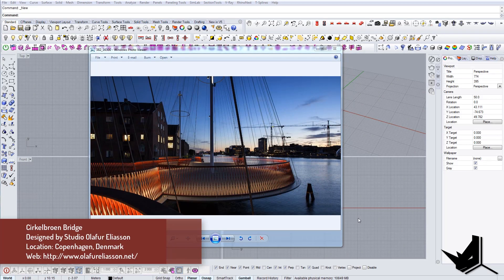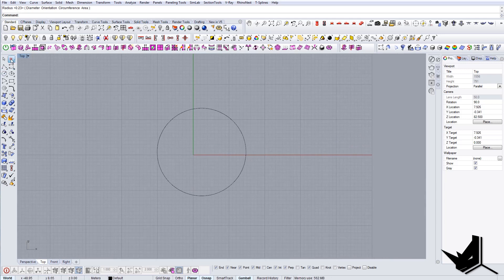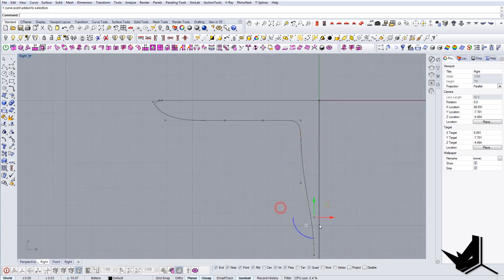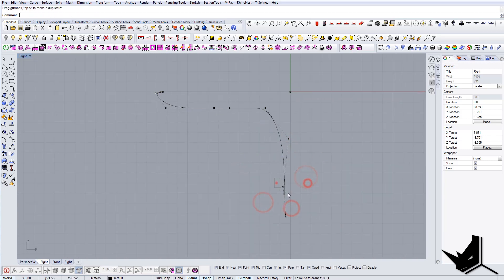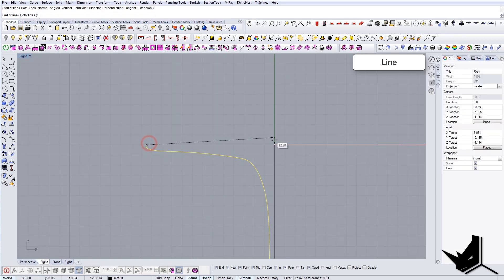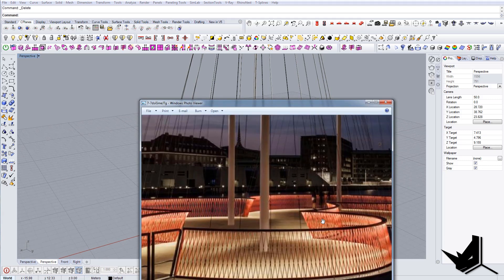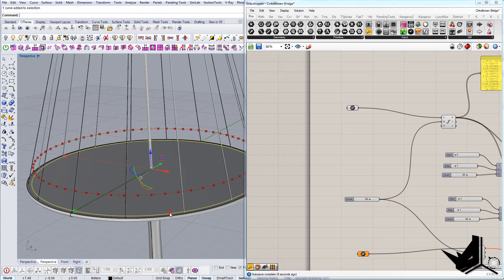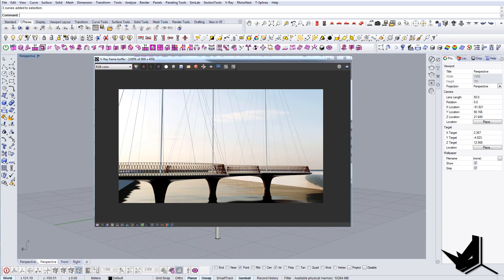Rhino Architecture - How to Model Cirkelbroen Bridge in Rhino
Rhino Architecture - How to Model Cirkelbroen Bridge in Rhino // If you are in architecture school, you’ve probably heard about this one. In this architecture tutorial, I am modeling Cirkelbroen Bridge in Rhino created by Olafur Eliasson located in Copenhagen, Denmark. Through this Rhino and Grasshopper beginner tutorial, you’ll be able to learn Rhino and get familiar with some of the mostly used Rhino commands.

Danish architecture and Scandinavian architecture, in general, is famous for its minimalistic style and unique approach during the design process.

In this Rhino architecture tutorial, I’ll go over some of the unique Rhino commands for architects that will save you lots of time when modeling. Some of them are Revolve, Divide, Split, Extrude Curve and so on.

This way you will be among the first to see the newest Rhino Architecture tutorials.